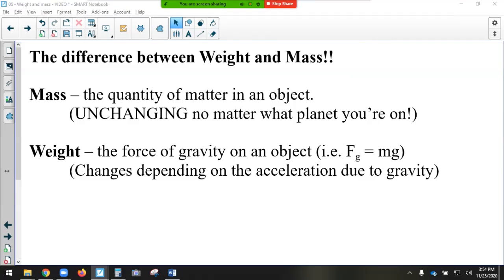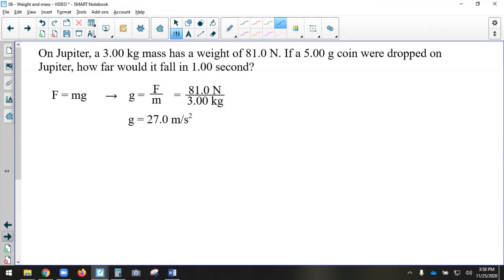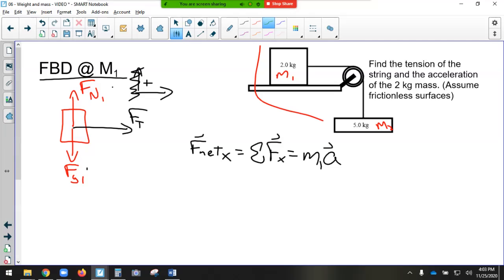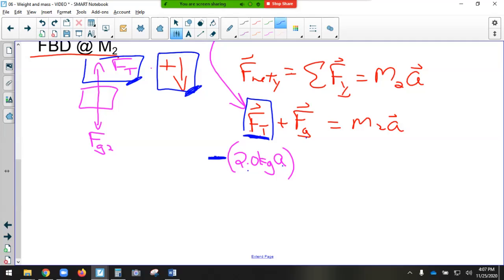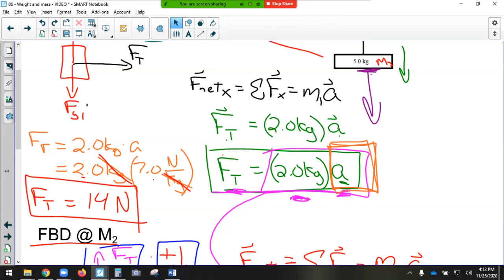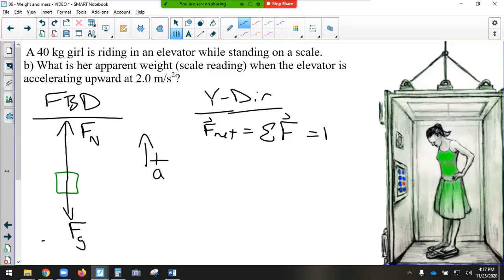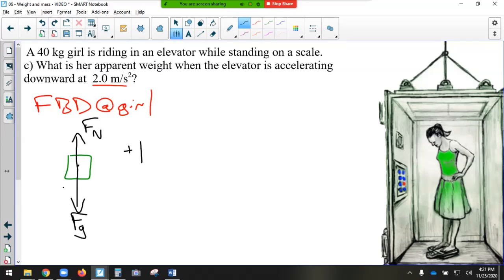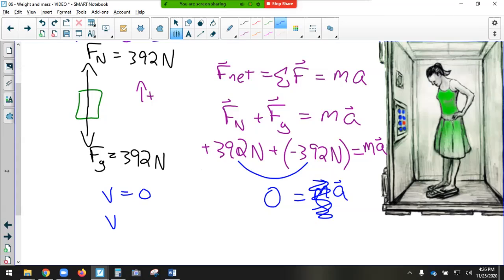P30 Lesson 006 Newton's laws → weight and mass